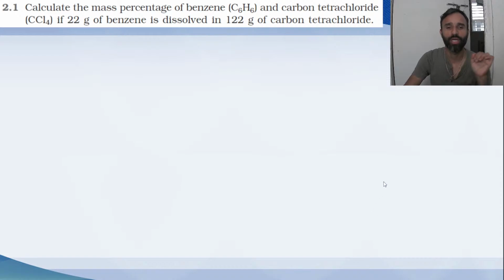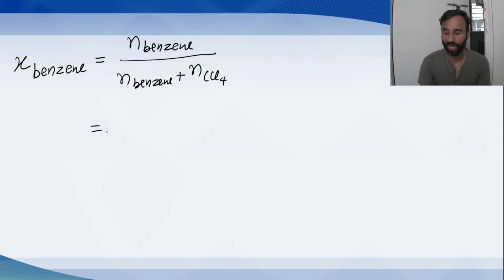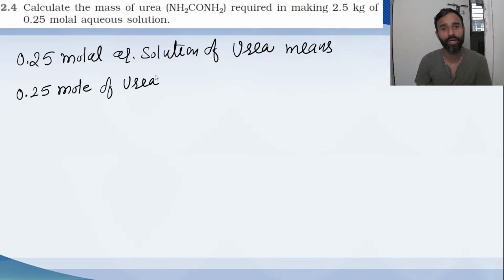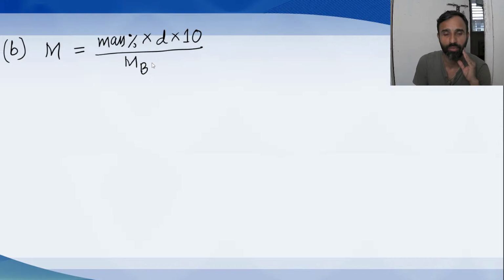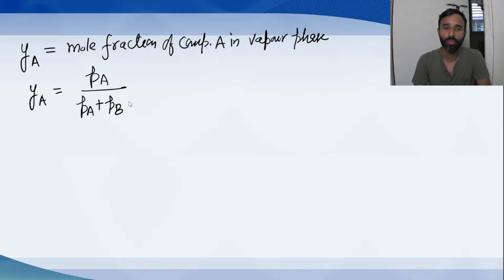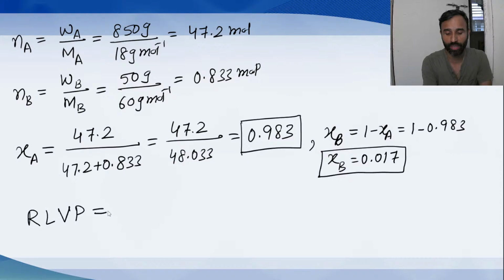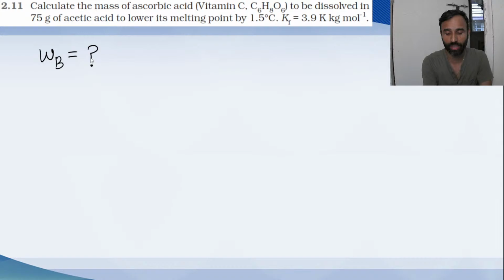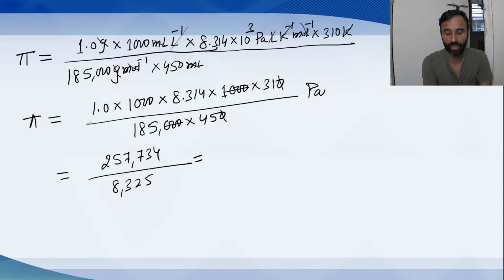Solution / class 12 / ncert intext questions 2.1 to 2.12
chemistrygyanacademy classs 12
ncert intext questions